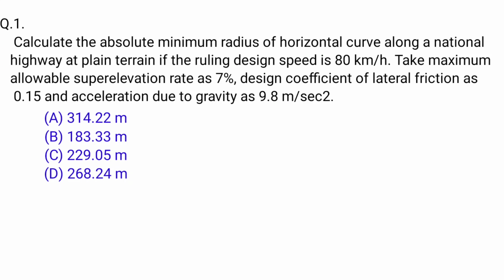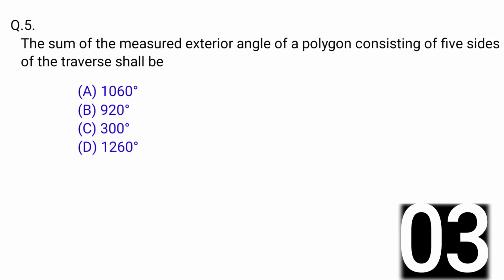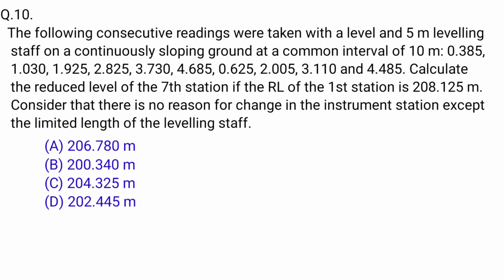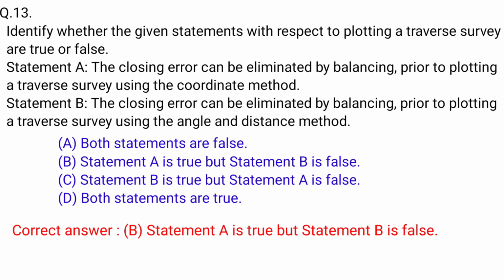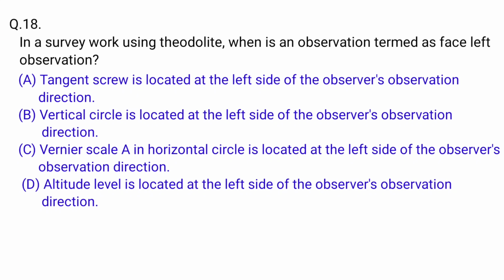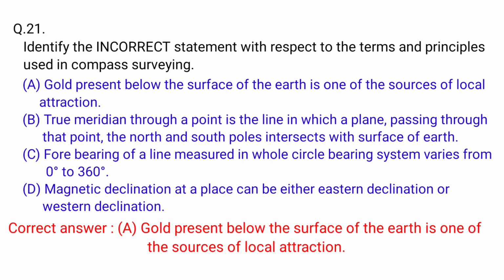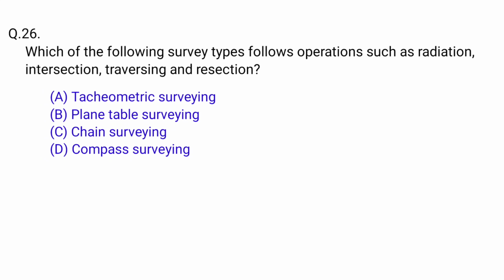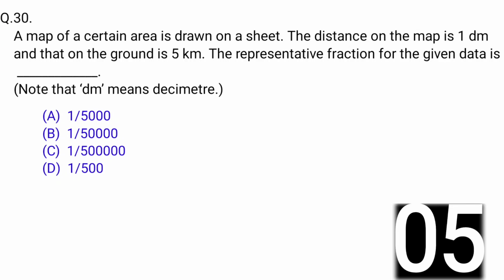Civil Engineering MCQ || Surveying Questions Practice || WRD EXAM || TCS & IBPS Questions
Civil Engineering MCQ || Surveying Questions Practice || RRB JE WRD EXAM || TCS & IBPS Questions

This video contains 30 questions asked in previous IBPS & TCS Exams for subject Surveying.

RRB JE